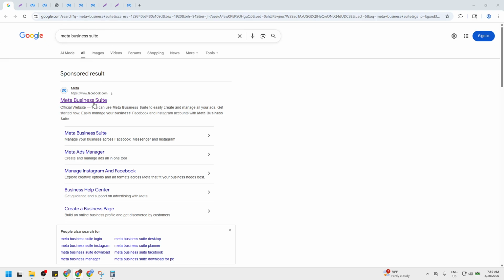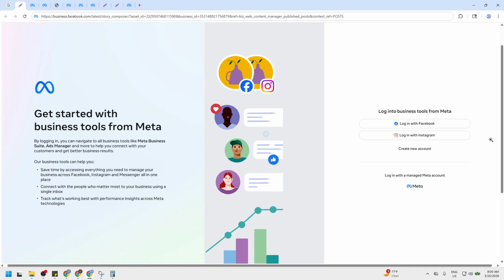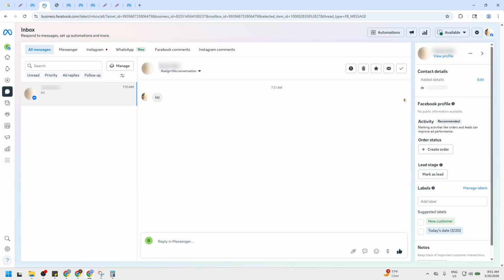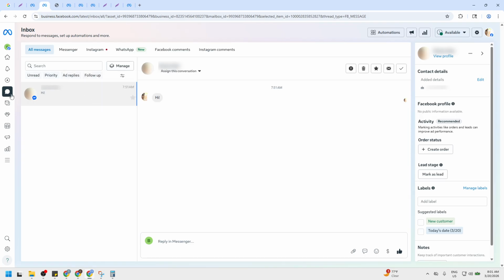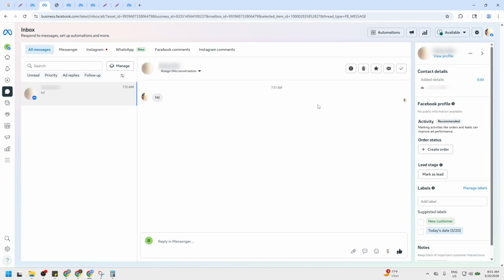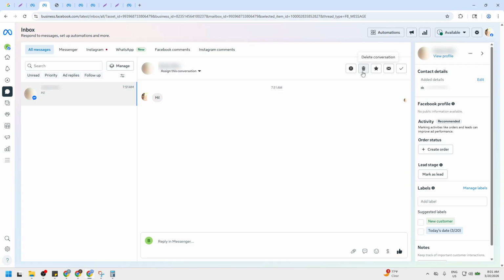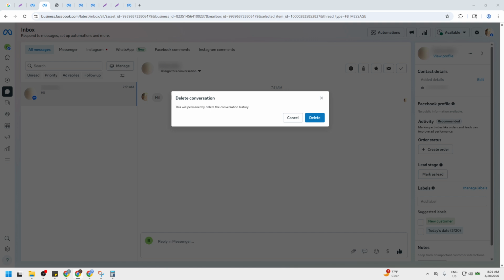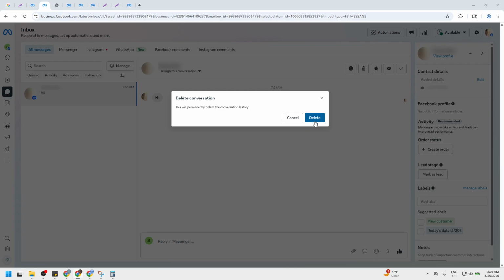How to Delete Message in Meta Business Suite [2026 Full Guide]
How to Delete Message in Meta Business Suite

In this video, we show you exactly how to delete message in Meta Business Suite to maintain a clean and organized professional inbox. Managing your digital correspondence effectively is a key component of high-level community management and ensures your communication history remains relevant and focused.

Properly curating your message threads allows for better prioritization of active inquiries and protects the privacy of sensitive business interactions. By utilizing the unified inbox and conversation management tools, we improve administrative oversight and ensure that your customer support environment remains efficient and uncluttered.

Technical Specs:
Software: Meta Business Suite; Feature: Inbox & Messaging